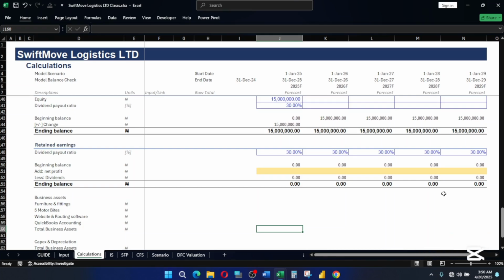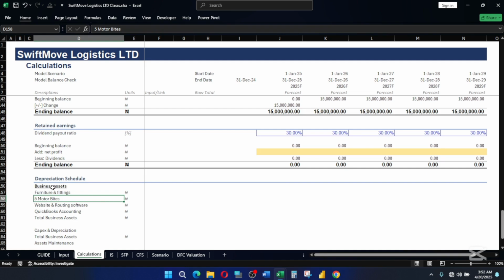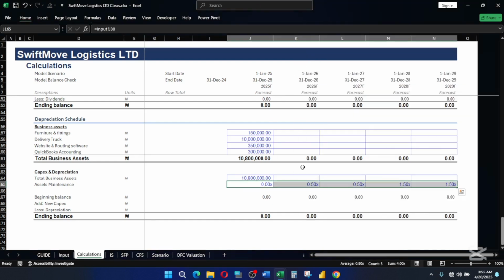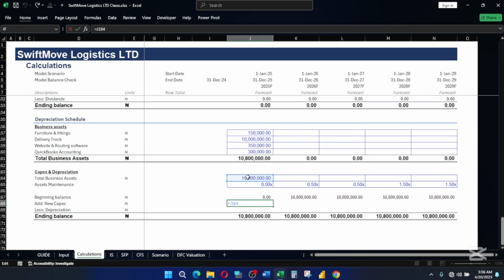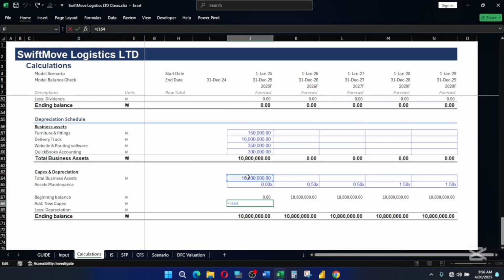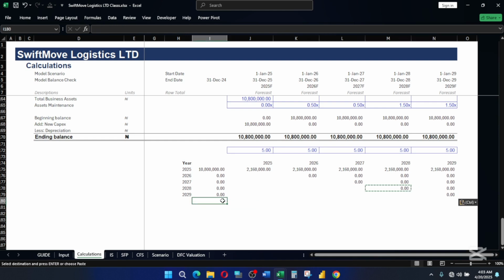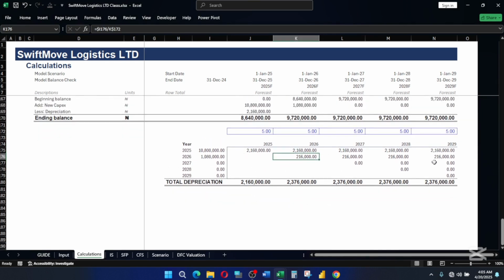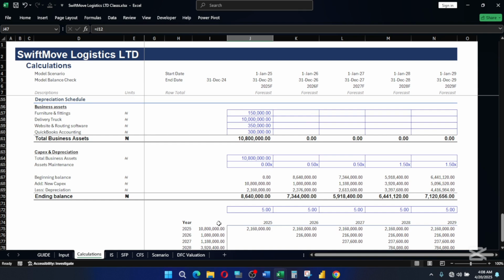Logistics Startup Financial Model - Depreciation Schedule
This video is a complete guide on how to build a financial model for a start-up logistics company. It is a step-by-step, detailed training